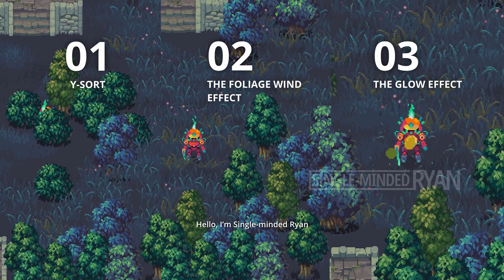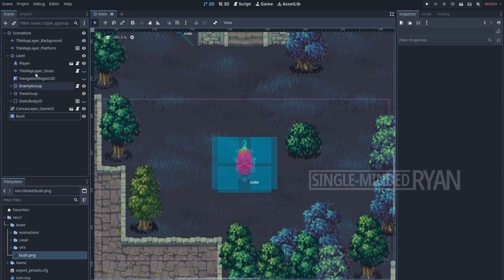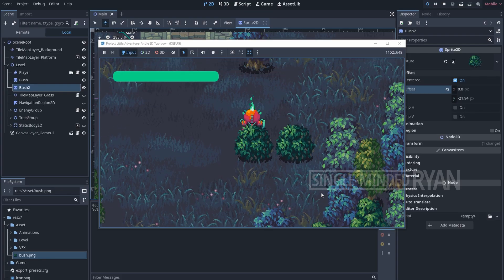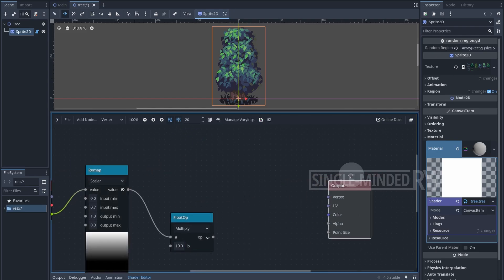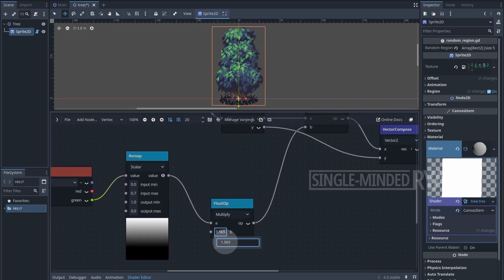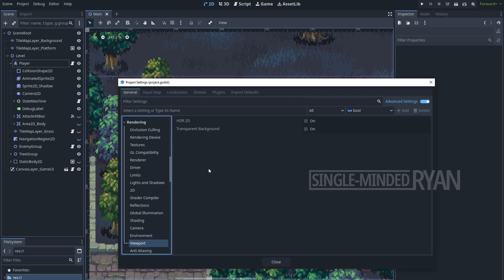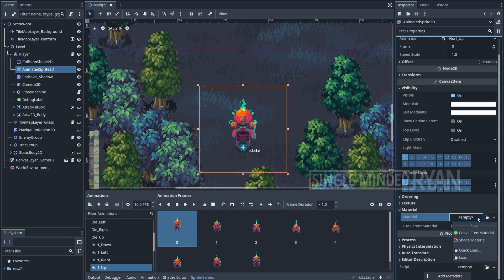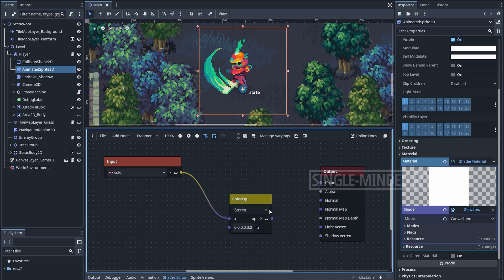3 Essential Godot 4.5 Effects for 2D Games | 2D top-down games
Hello, my friends, please get my new 2D Top-Down Course, with a special launch discount!

My 2D Godot Course is 35% also OFF!!!

Timecodes
0:00-Intro
0:28-Y-Sort
03:17-Foliage Wind Effect with Visual Shader
06:43-2D Glow Effect with Visual Shader